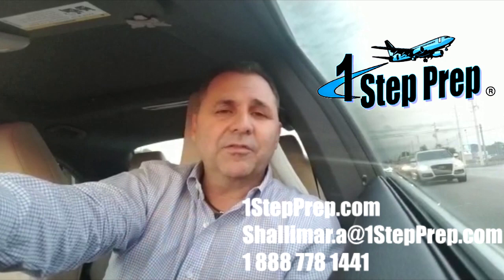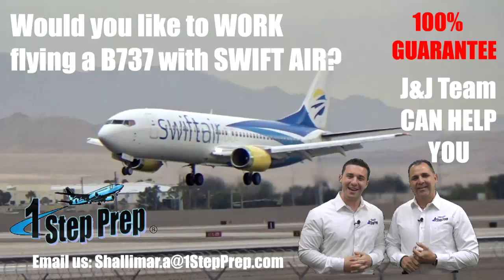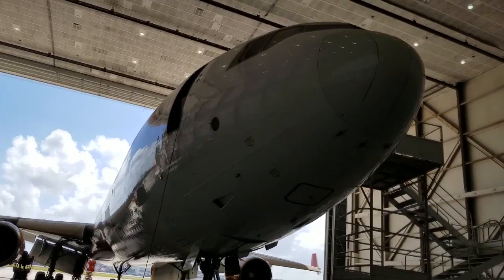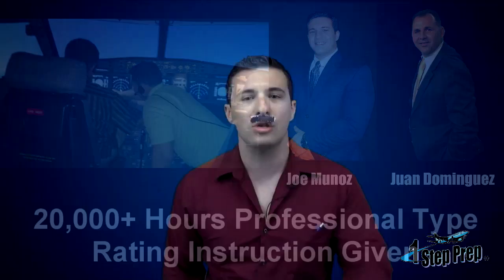My experience doing my B737NG Recurrent ( Juan Dominguez)